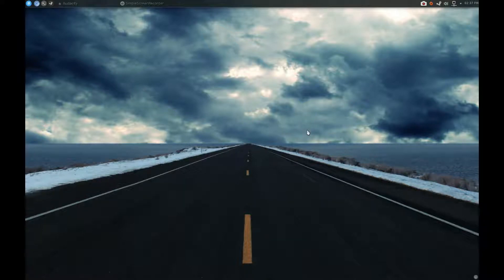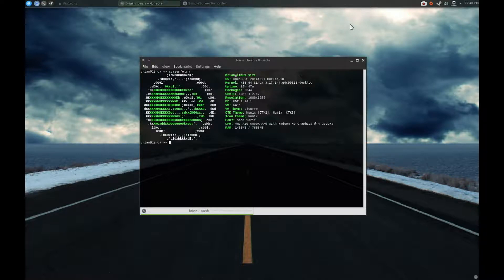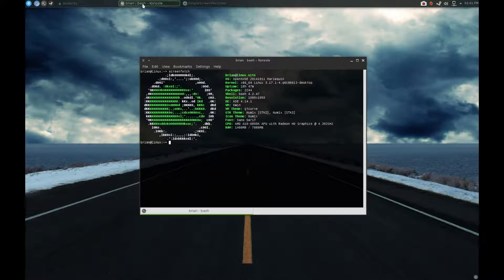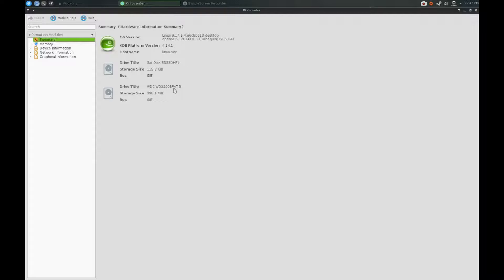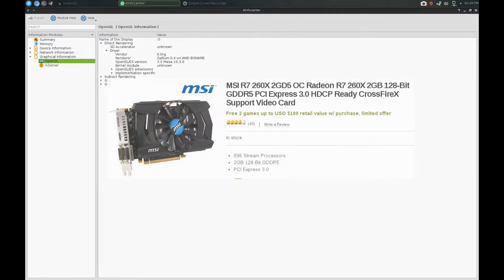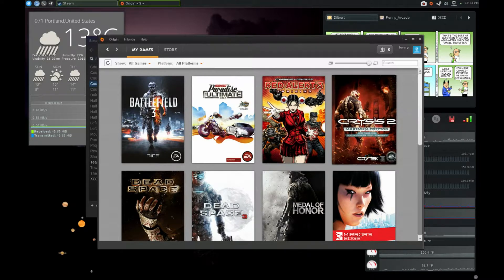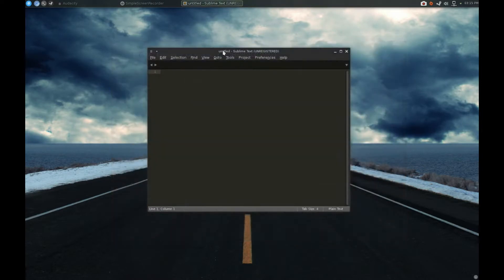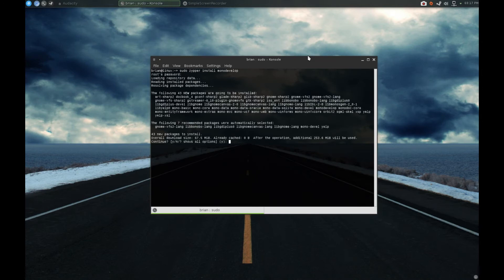OpenSUSE Factory Linux Desktop Overview 2014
There are lots of Linux distributions you can use for your Linux gaming desktop pc. One such is called openSUSE.

The Factory project is the rolling development codebase for openSUSE Tumbleweed.

There is a constant flow of packages going into Factory. There is no freeze; therefore, the Factory repository is not guaranteed to be fully stable and is not intended to be used by humans. The core system packages receive automated testing via openQA.

When automated testing is completed and the repo is in a consistent state, the repo is synced to the download mirrors and published as openSUSE Tumbleweed. That usually happens once or twice a week.

Factory is mainly used as an internal term for openSUSE's distribution developers, and the target project for all contributions to openSUSE's main codebase.

Power users, developers, and openSUSE contributors are recommended to use the Tumbleweed rolling release.

Conservative users who just need a working system ("if it ain't broke, don't fix it") are advised to stay with the current stable release.

Recording Gear